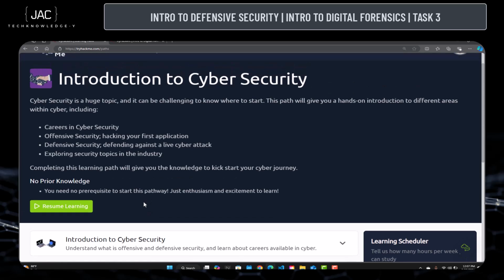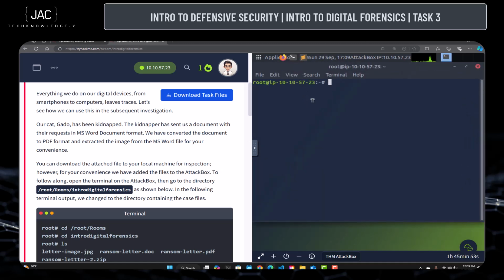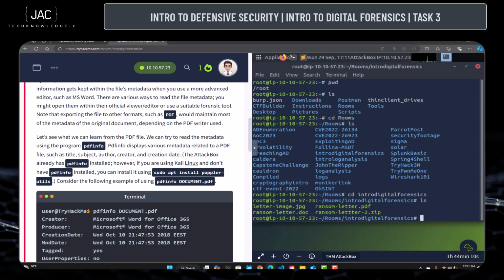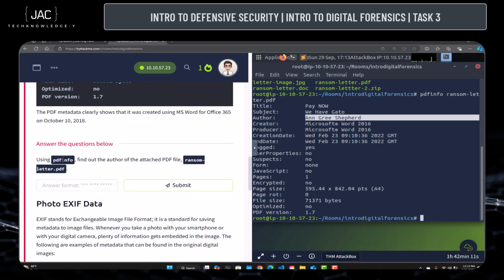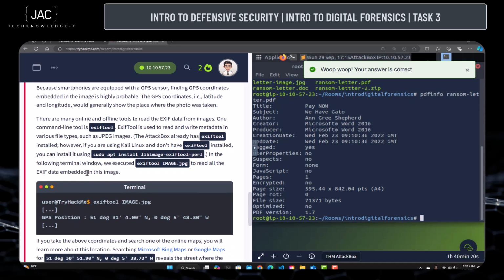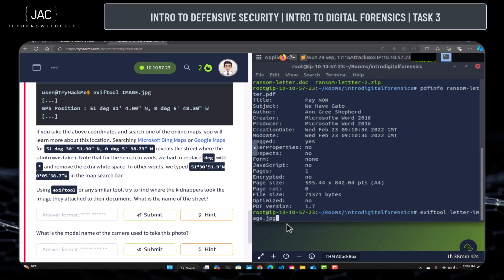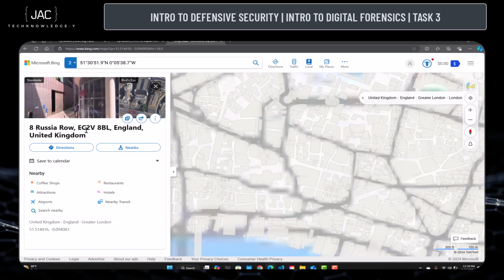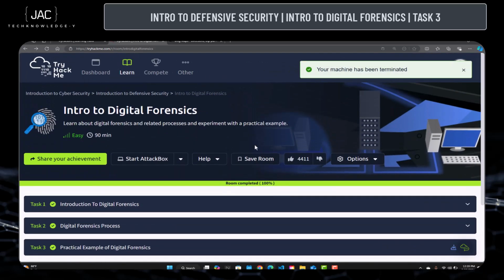30-Day Cyber Challenge | TryHackMe | Intro to Cyber Security | Day 23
Day 23: Intro to Digital Forensics | Practical Example of Digital Forensics

In this video, we have made some changes to the presentation workflow. Moving forward, we will no longer have a recording of myself working through the challenges. My focus is to provide a more realistic approach to how I tackle each challenge and scenario.